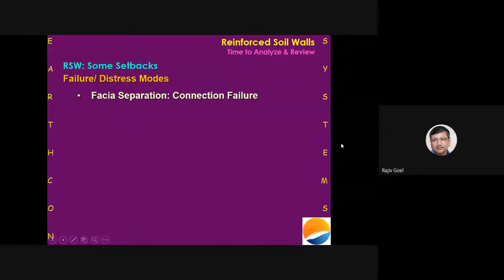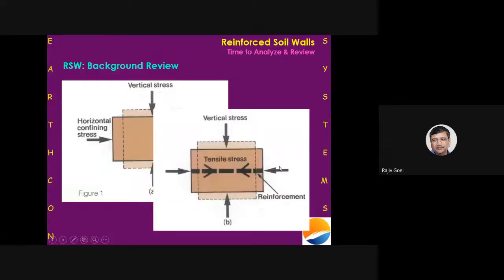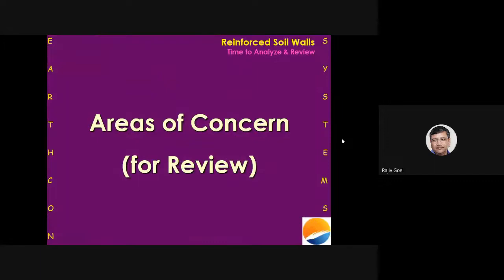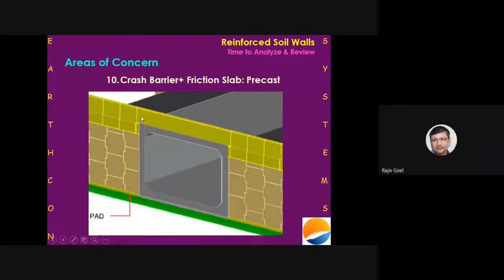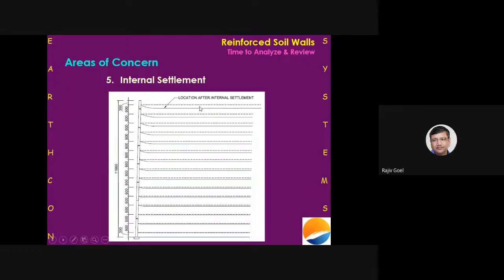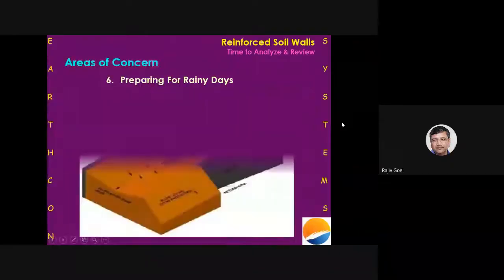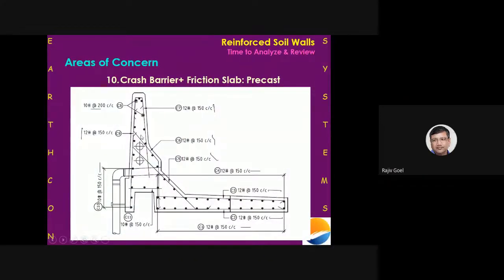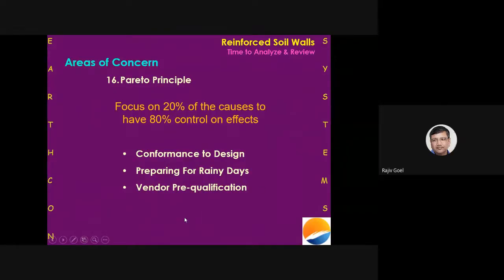Reinforced Soil Walls: Time to Analyze & Review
Brief profile of the speaker: Mr. Rajiv Goel, an alumnus of BITS, Pilani (B.E. Civil) and IIT, Delhi (M. Tech. Structural Engineering) is an active member of BAI, IBC, IRC and ING-IABSE. He has more than 32 years of experience in the field of Structural Engineering and Design + Construction of RS Walls. He has written and published more than 10 technical papers in various national journals. After serving with NITHE for about 4 years he joined M/s Tandon Consultants Pvt. Ltd. (TCPL) at Delhi in the year 1995. He joined M/s Arvind Techno Engineers Pvt. Ltd., Delhi as Director (Technical) in the year 2002. During this period he started Earthcon Systems, a company engaged in the construction of Reinforced Soil Walls.

Brief of the topic: India has undertaken large road infrastructure up-gradation projects wherein Reinforced Soil Walls (RSW) are being widely used for building high embankments due to various reasons such as limited Right of Way, to minimize land acquisition cost, poor founding soil conditions, economy considerations & ease of construction etc. In last 10-12 years, we have seen number of failures and many of them in recent times has become a point of major worry for all of us. Incorrect implementation of the design and construction practices has given the technology a bad name and adverse opinions are already doing circles in the implementing authorities’ corridors, which need to be corrected. The presentation is divided into three major sections viz. a) review of setbacks/ failures noticed, b) review of the current practices in India (good/ bad) & finally c) the review of the entire process in about 16 major critical areas.